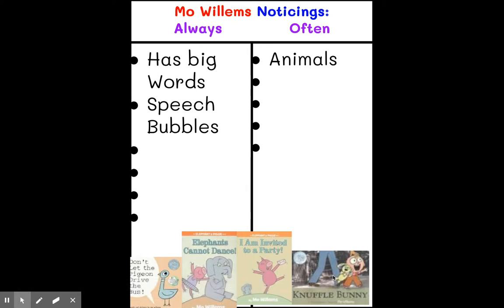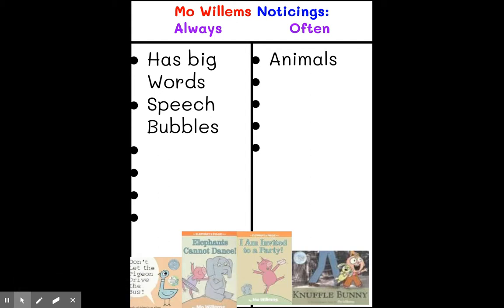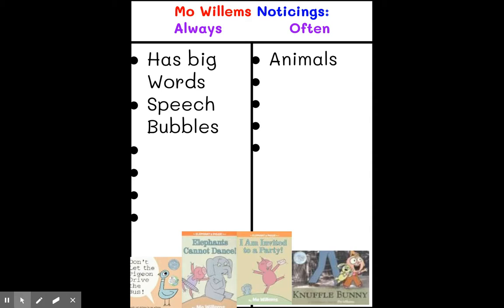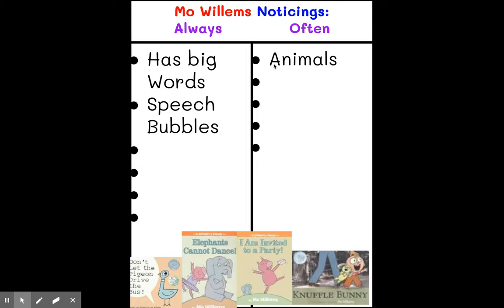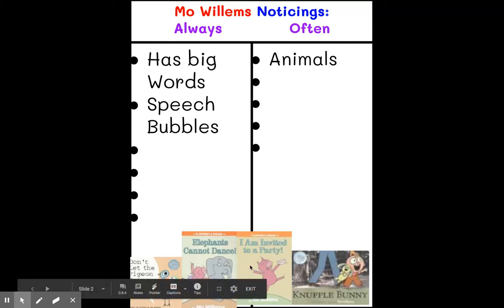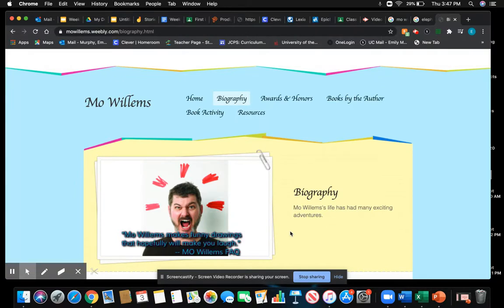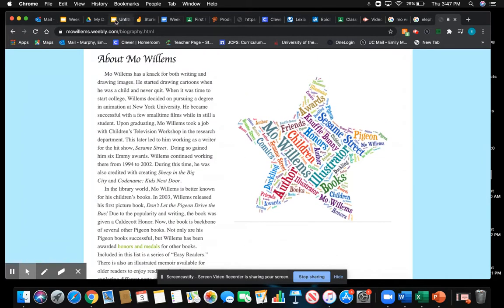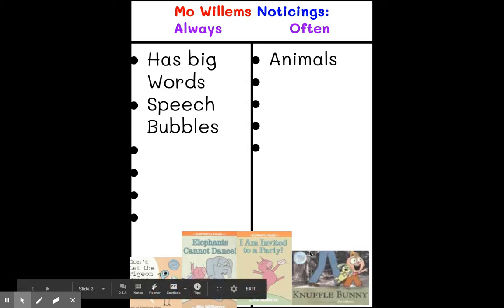Minilesson 2: Learn More About authors by reading many of their books